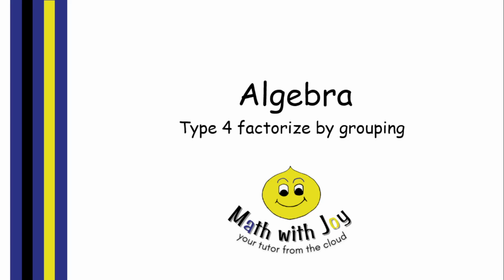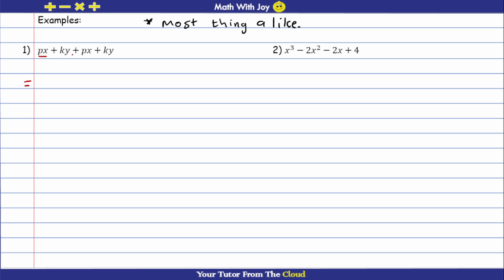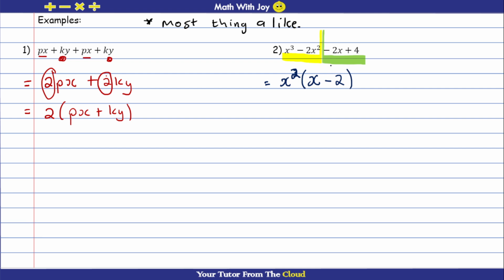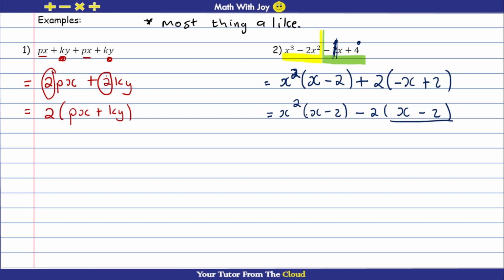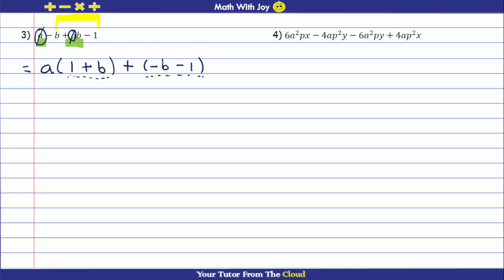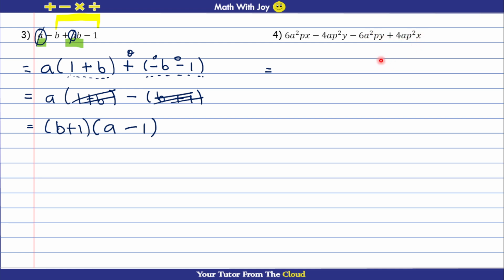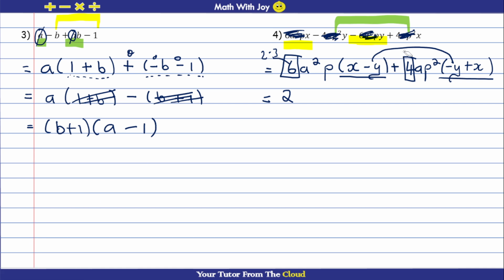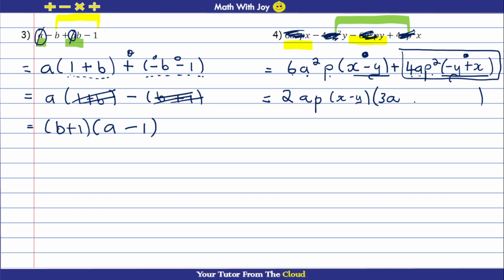4. Type 4 factorize by grouping